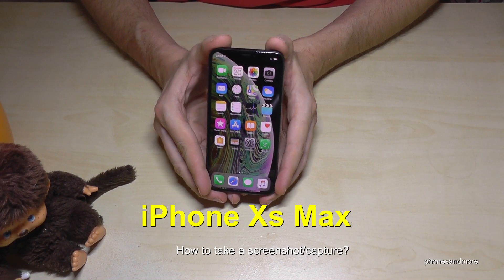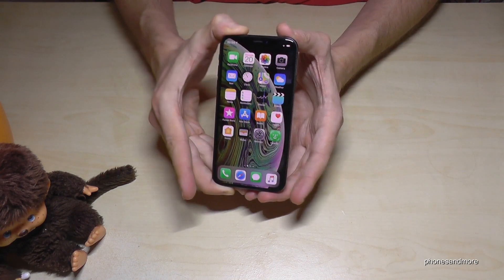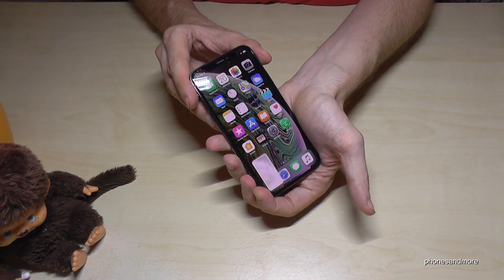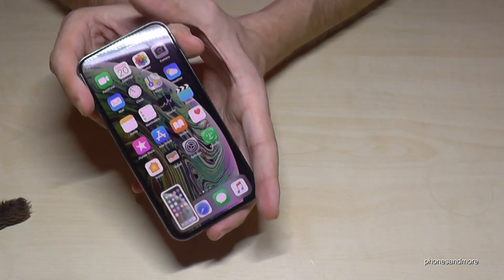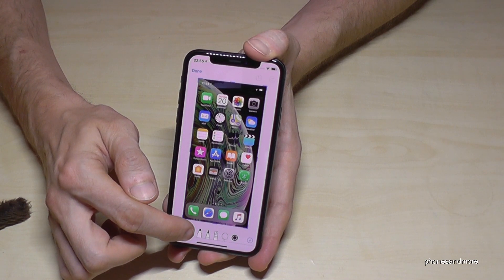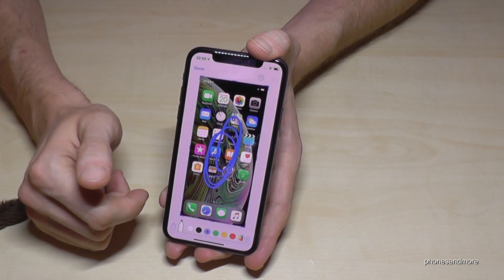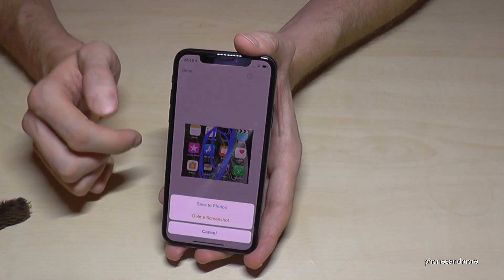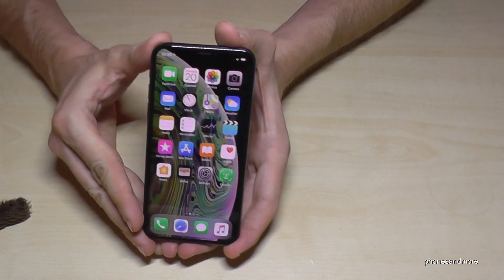Apple iPhone Xs Max: How to take a screenshot/capture/print screen?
With this video, I want to show you, how you can take a screenshot/capture with the Apple iphone Xs Max. After you can find the captures at the Photos.

Press the Side button (Power Button) and Volume Up button simultaneously.